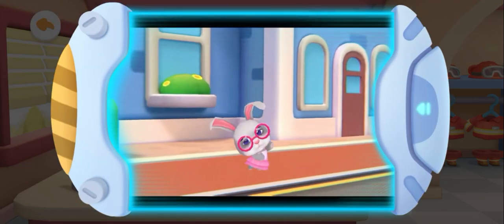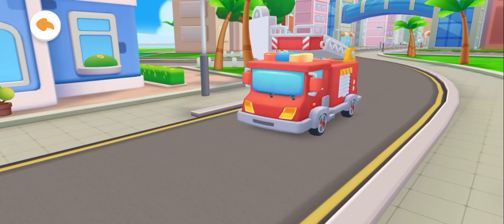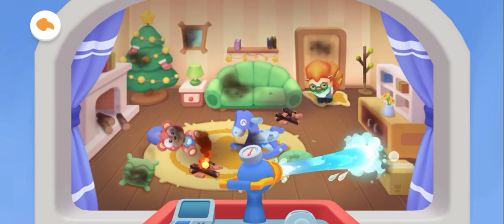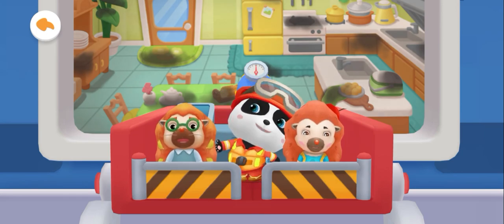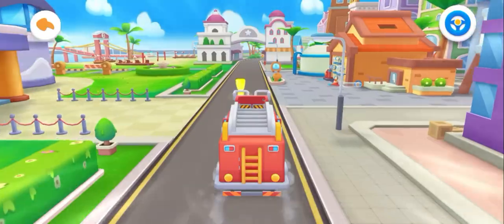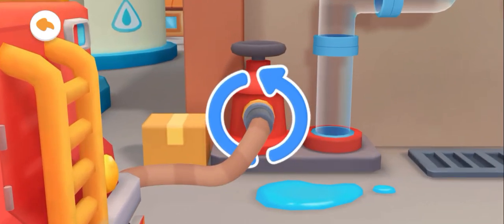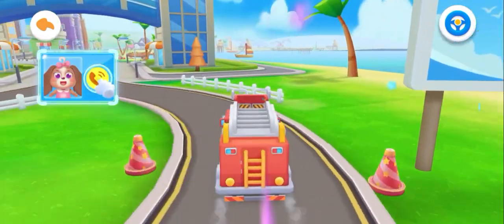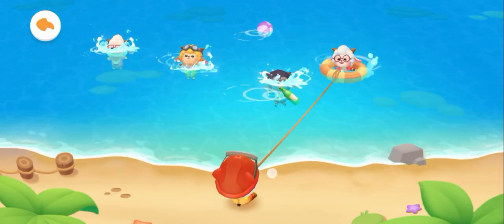baby bus panda#babybus fir bus beby bus school panda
babybus school panda
MMgame@803
Reckless Mini Bus Driver in Bus 3D | Racing with Traffic Lights | Bus Game In today's video, let's play Bus Simulator 3D Bus Games, a racing game for mobile devices. I will drive a mini bus in a reckless way, passing even with the red light!

Description:

Bus Simulator 3D Bus Games is a racing game that offers you to become a virtual bus driver in offline games. You can provide pick and drop service to city passengers, follow traffic rules or break them, and race against other players in this realistic and exciting bus game.
.. Your

destination for mobile gameplay videos without commentary. Featuring driving simulators, action, shooters, FPS, open-world MMgame@803: Gaming channel, android games and ios games, reviews, walkthroughs and much more...

games, and more in high resolution. Welcome to

-Download
. -Game description:A brand new bus game from
the developers of Truck Simulator 2018: Europe Completely realistic routes and Bus driving experience Germany, Turkey, Italy, Spain, France, Netherlands,

are waiting for you.

Realistic city maps. Establish your bus company and

become the largest

bus corporation in the world. BUS SIMULATOR GAME FEATURES

- You will be able to have offices in many places

- Passenger system will provide Social and Realistic

Reactions.

- 13 Amazing Coach Bus - Passengers might review you.

- Realistic Interiors

- 250+ radio stations

- Highway Toll roads

- Rest area

- Realistic traffic system - Realistic weather

- Realistic Bus sound effects Easy controls (Tilt, Buttons or steering wheel)

- More than 25 language support

-Hello friends i just want to thank you for taking your time to watch my video I really appreciate it.- Realistic Bus sound etfects
- Easy controls (Tilt, Buttons or steering wheel)

- More than 25 language support -Hello friends i just want to thank you for taking your

time to watch my video I really appreciate it.

3D |

Racing with Traffic Lights | Bus Game In today's video, let's play Bus Simulator 3D Bus Games, a racing game for mobile devices. I will drive a mini bus in a reckless way, passing even with the red

light!

Description:

Bus Simulator 3D Bus Games is a racing game that

offers you to become a virtual bus driver in offline

games. You can provide pick and drop service to city passengers, follow traffic rules or break them, and race against other players in this realistic and exciting bus game.

MMgame@803 Games: Your destination for mobile gameplay videos without commentary. Featuring driving simulators, action, shooters, FPS, open-world games, and more in high resolution